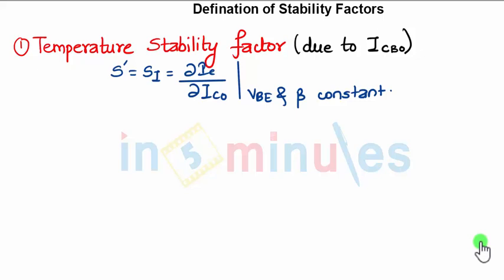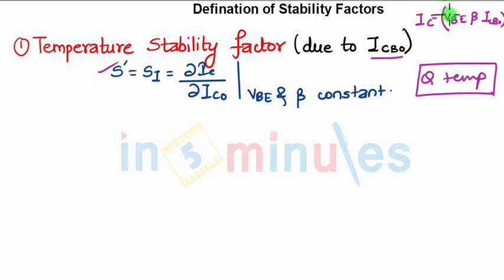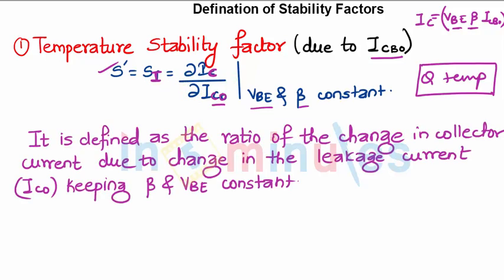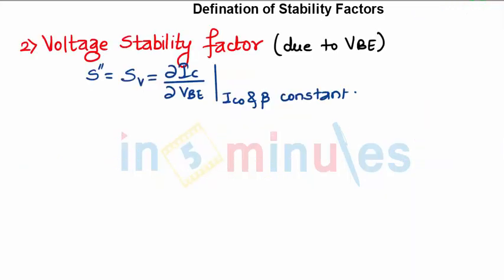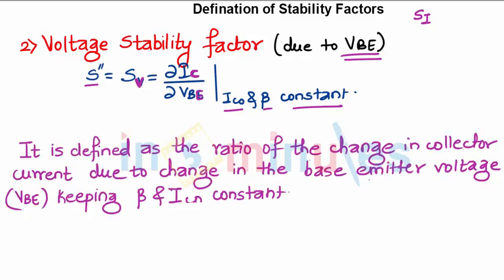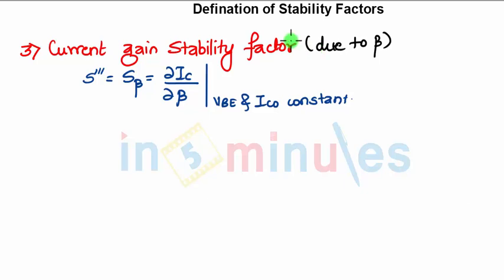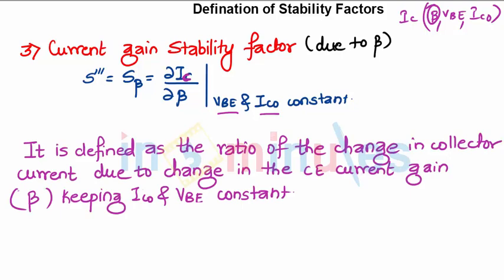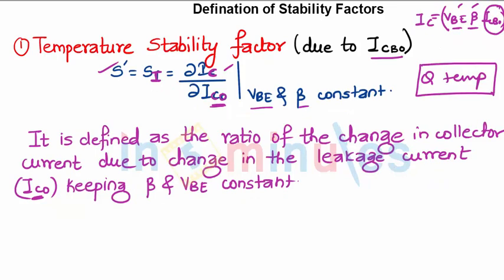M3 | 22 | Types of Stability factors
Different factors on which the stability of Q point depends.